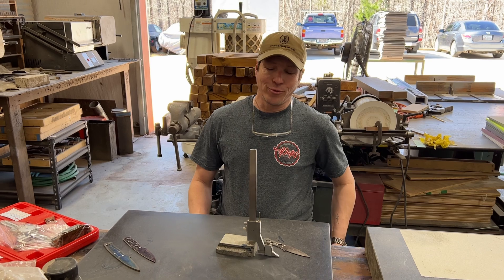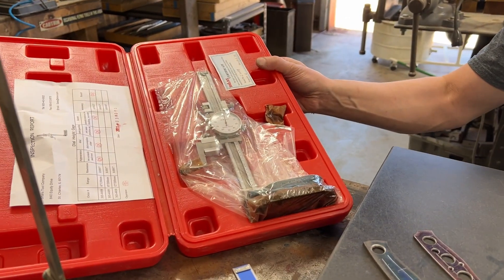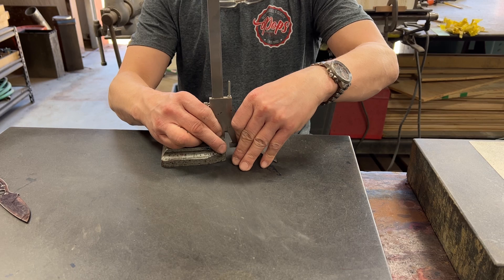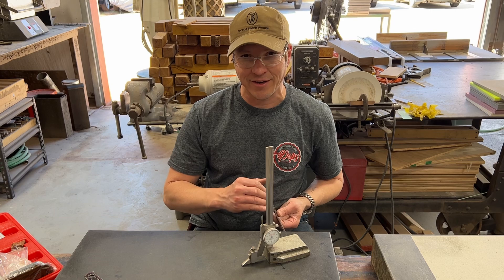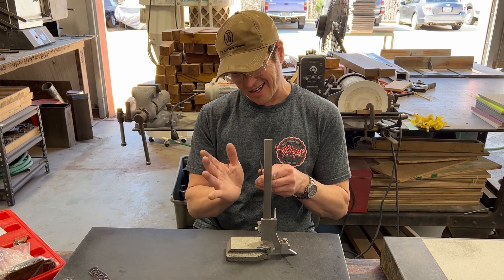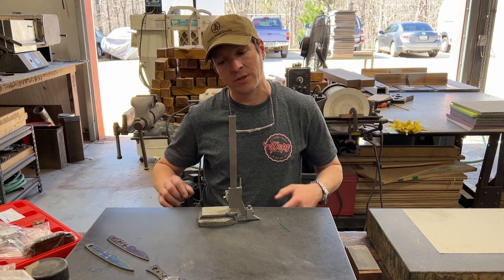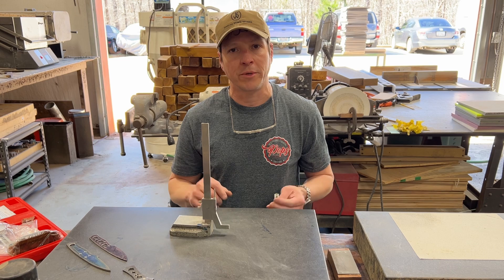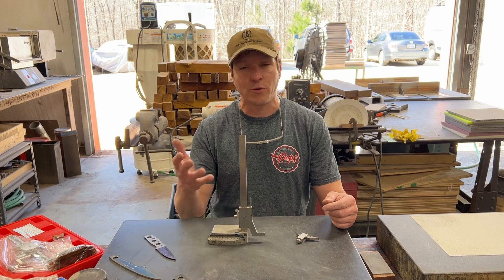Pops Makers Tip: How to use a Height Gauge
Andy explains how to use a height gauge to scribe the center lines when grinding.